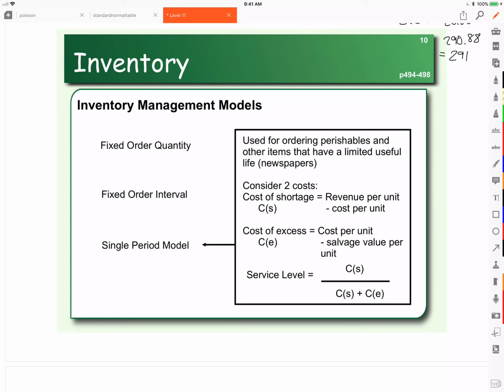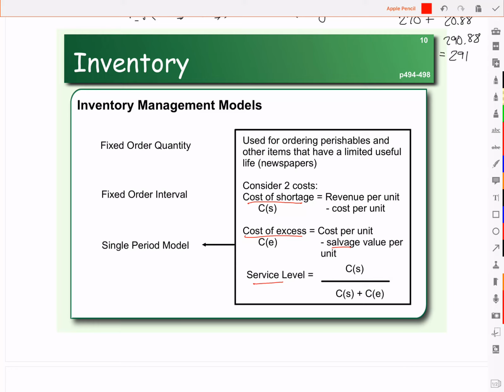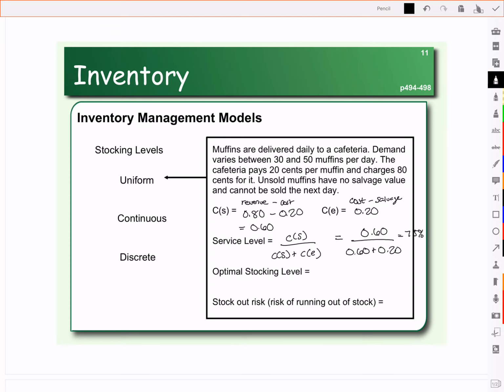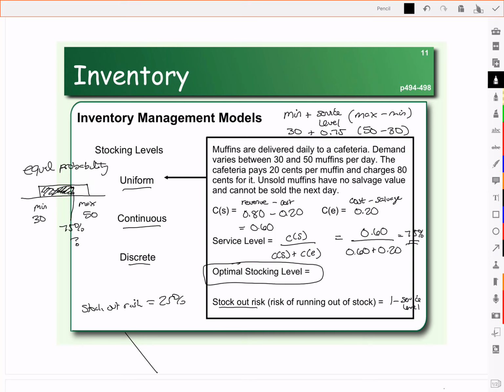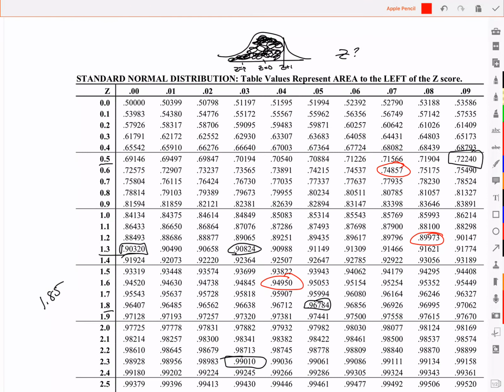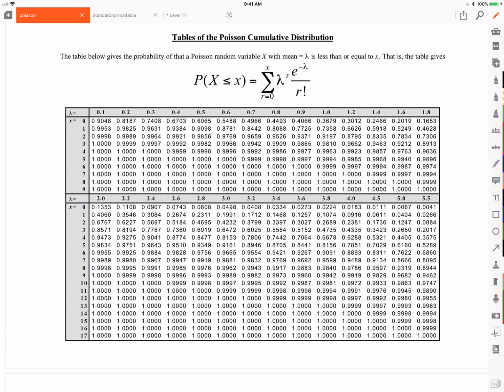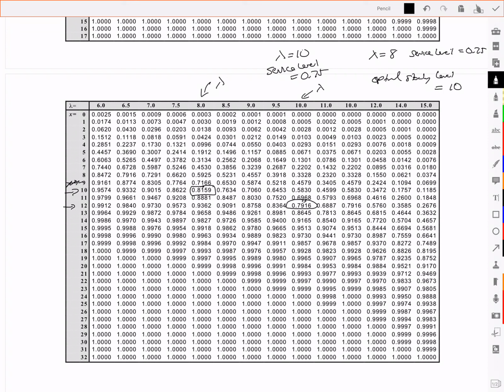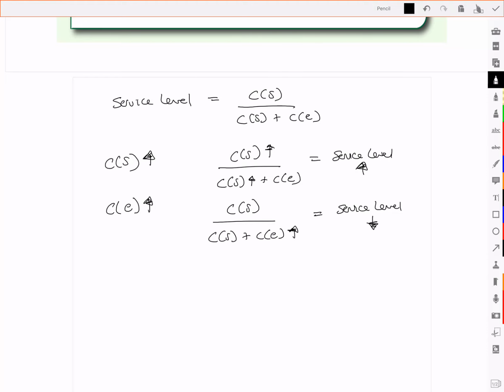Single Period Model